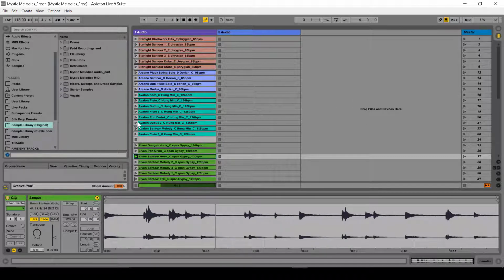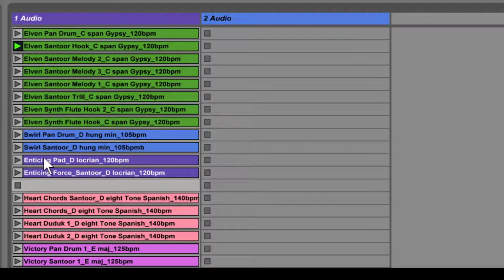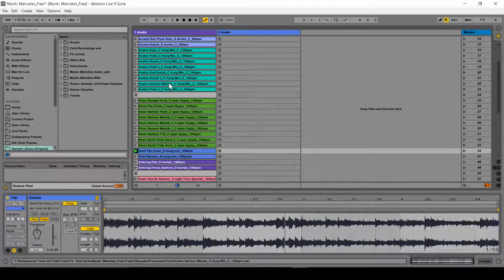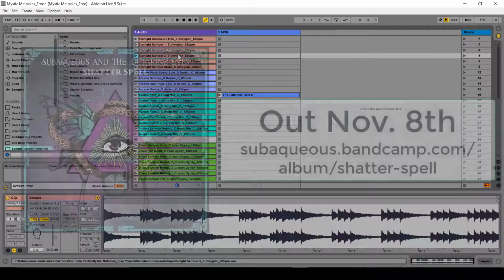Free Sample Library of World , Middle Eastern, and Mystic Melodies